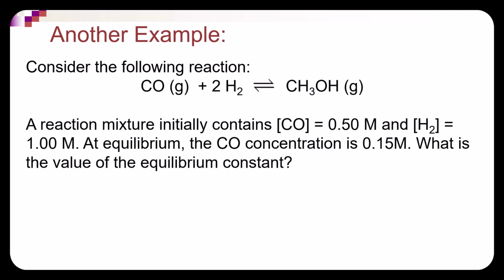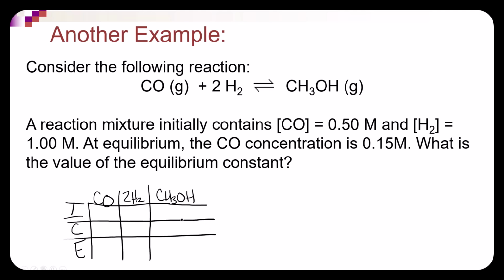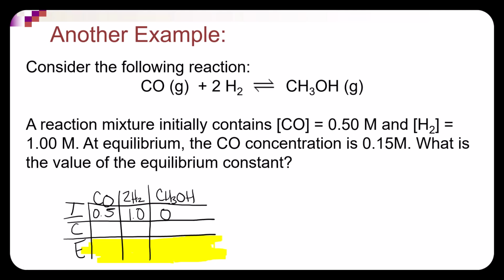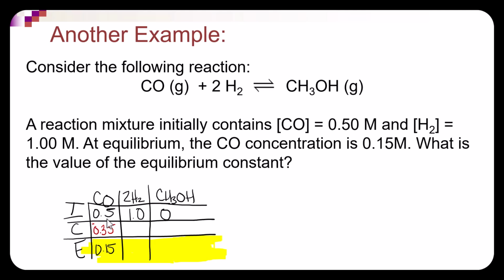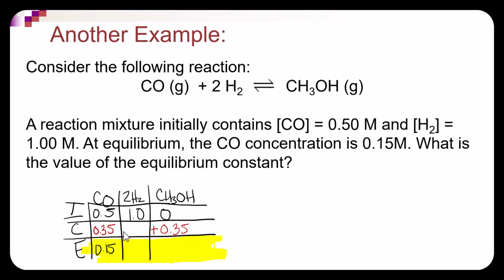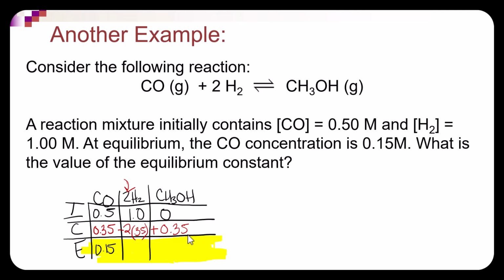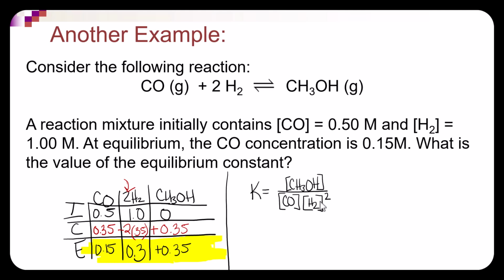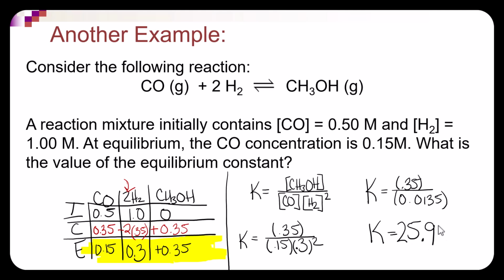Example of Determine equilibrium concentrations and Kc when we know initial concentration and one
Example of Determine equilibrium concentrations and Kc when we know initial concentration and one equilibrium concentration (ICE TABLE)